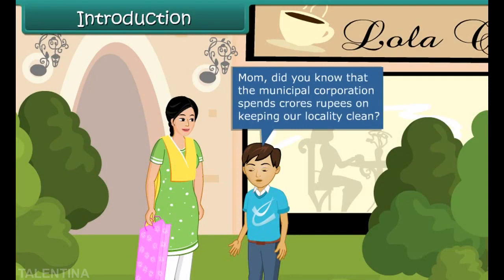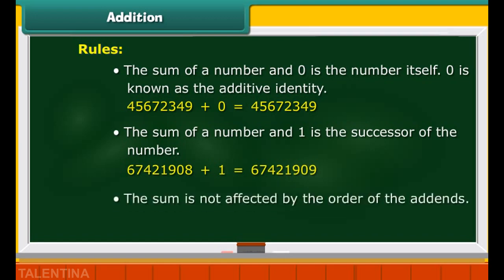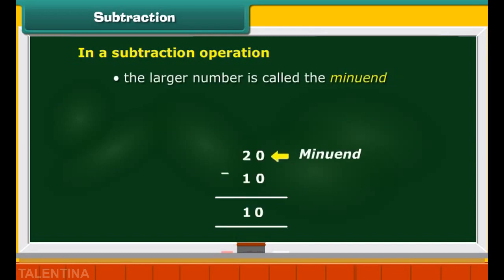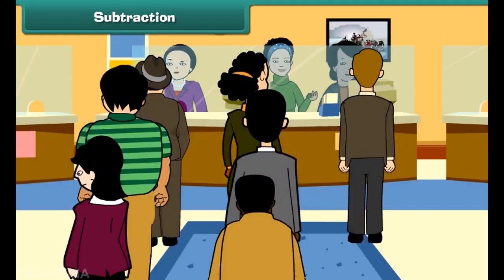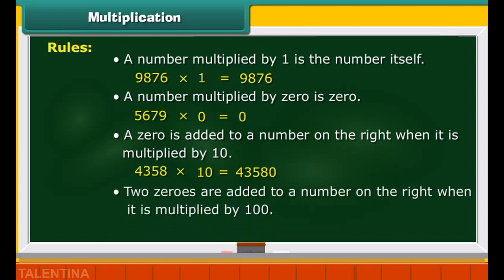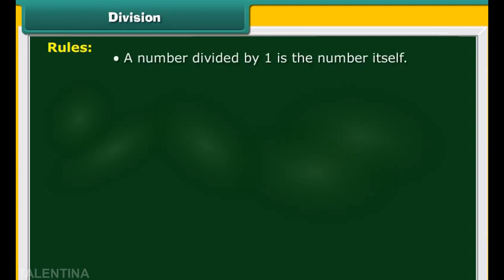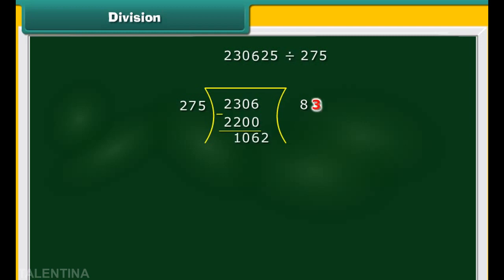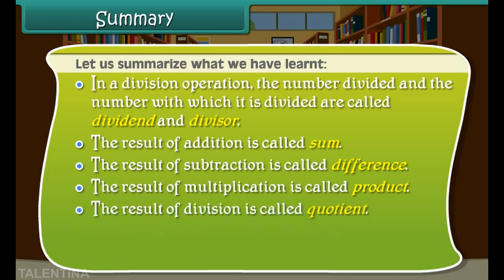Class 5 Maths - Operations on Large Numbers | ASMD Large Numbers | Cbse Education |Talentina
Class 5 Maths -  Operations on Large Numbers | ASMD Large Numbers | Cbse Education |Talentina | Cartoon | 2d Animations

In this lesson, you will be able to : Add Large Numbers , Subtract Large Numbers, Multiply Large numbers and Divide Large Numbers